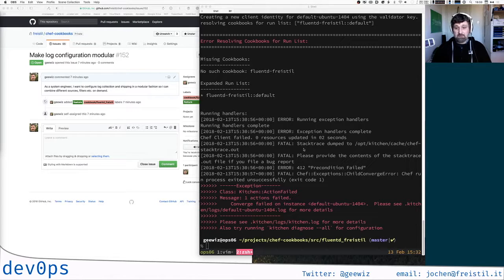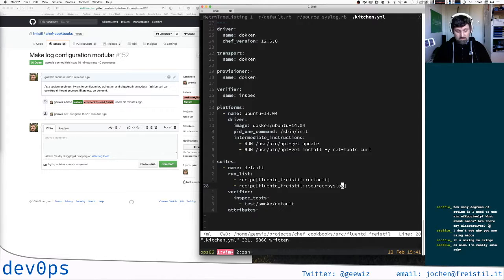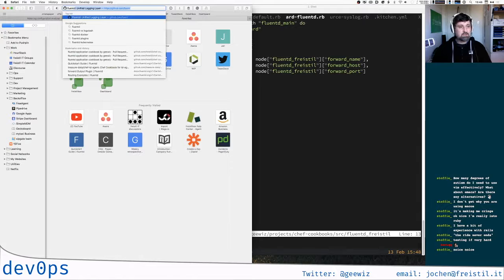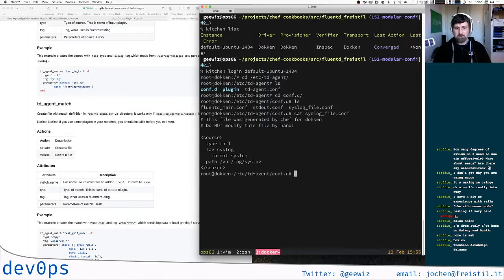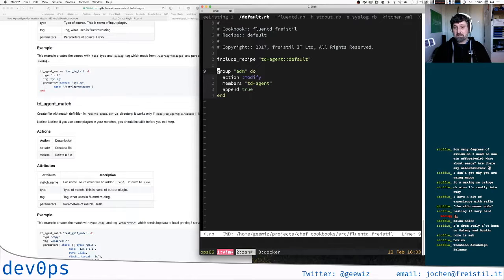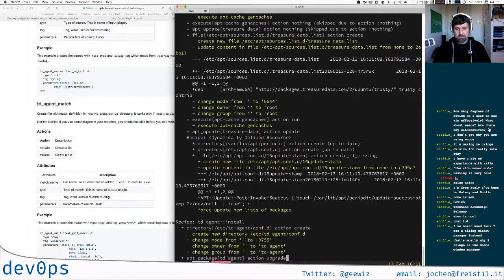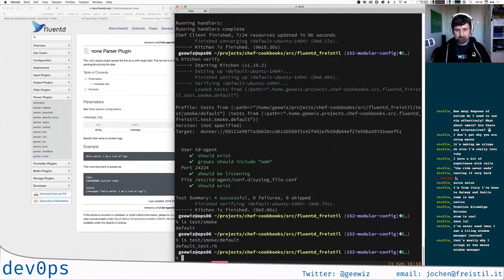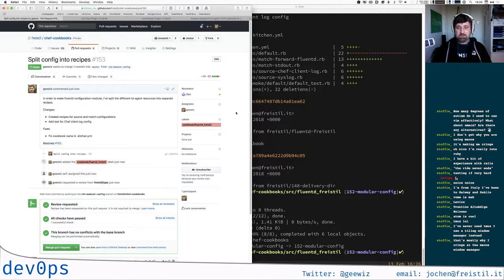Cooking with Jochen, 2018-02-13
Continuing work on our fluentd Chef cookbook.